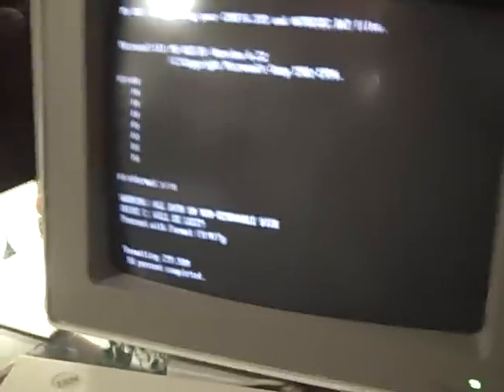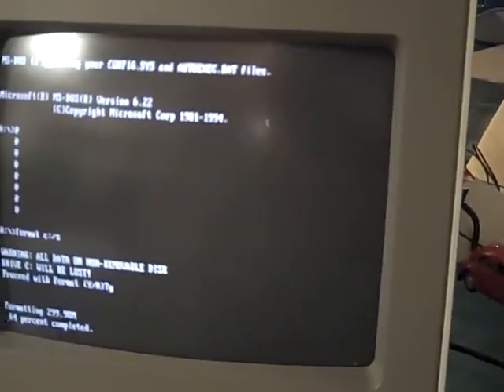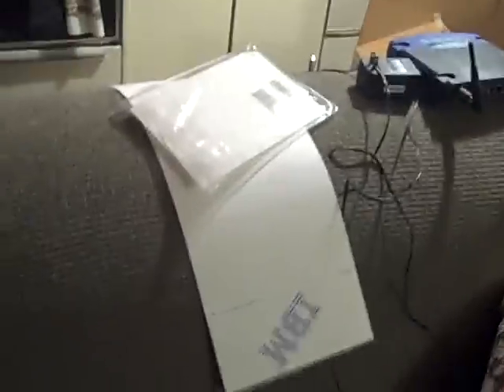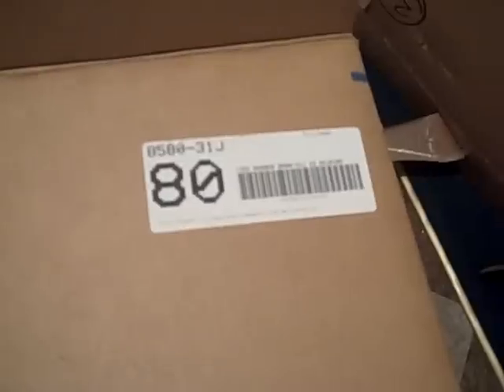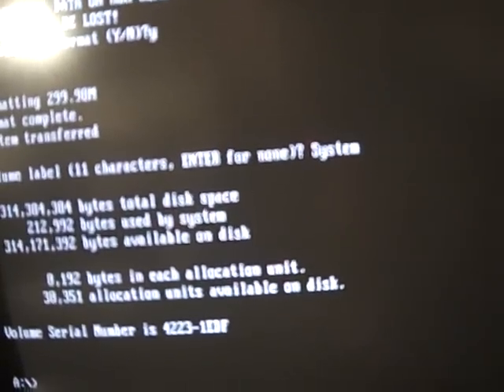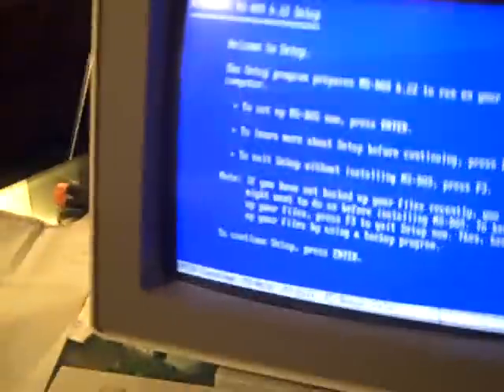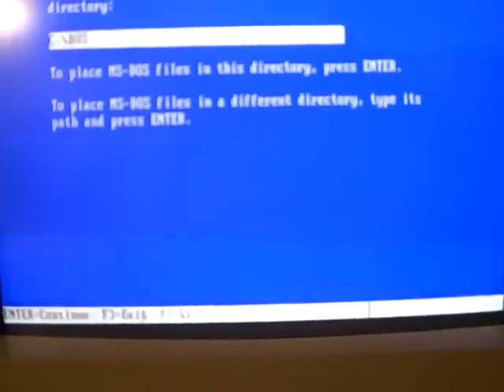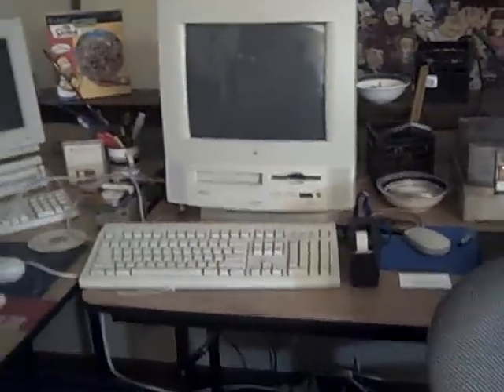IBM PS/2 Model 80 Part 4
See Part 1 for Description